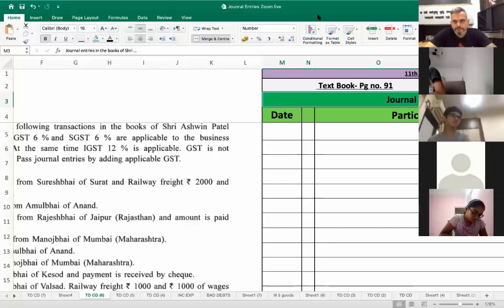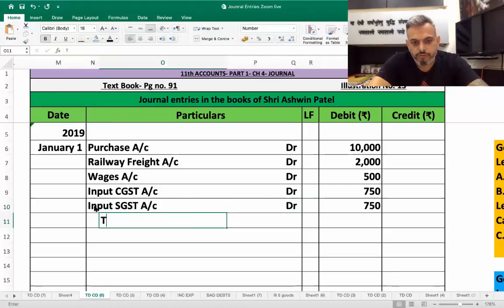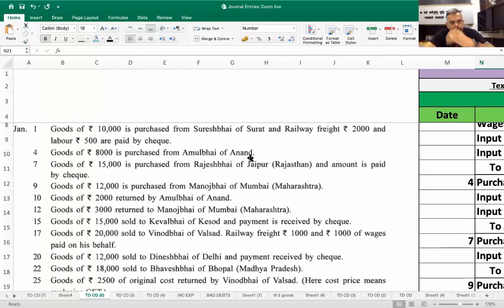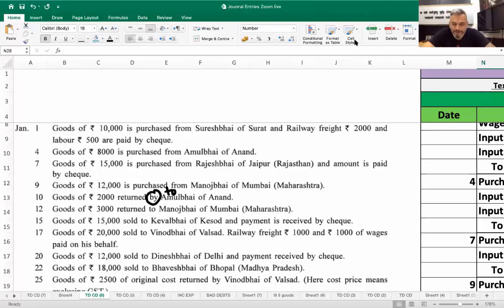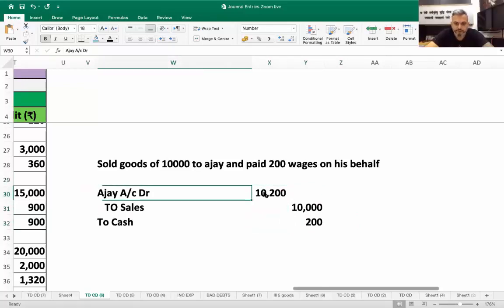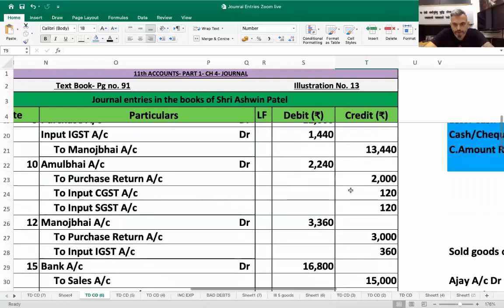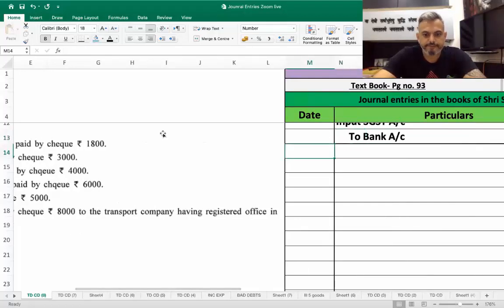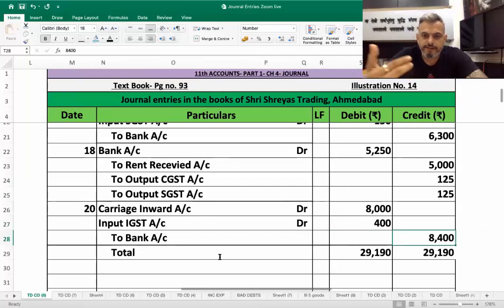illustration 13 14 gst journal entries